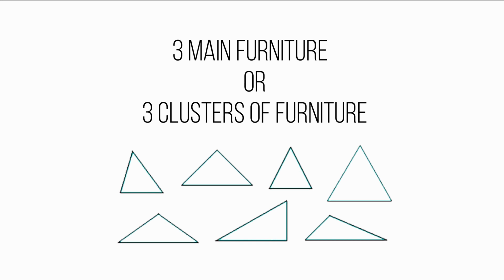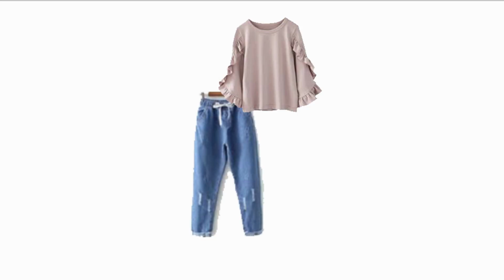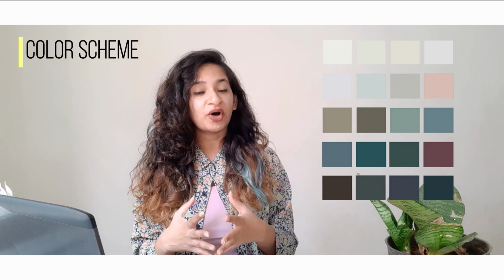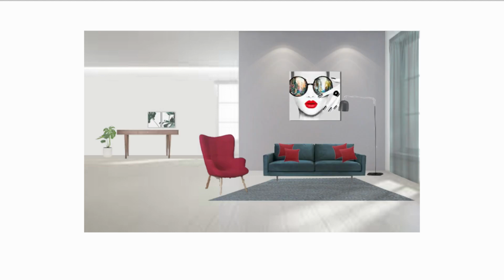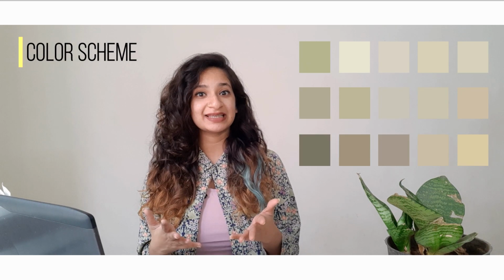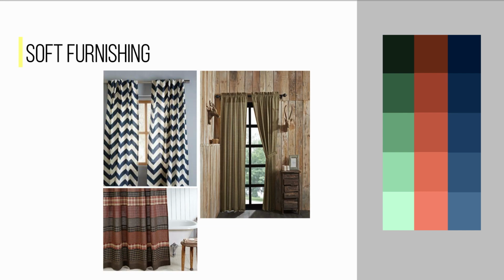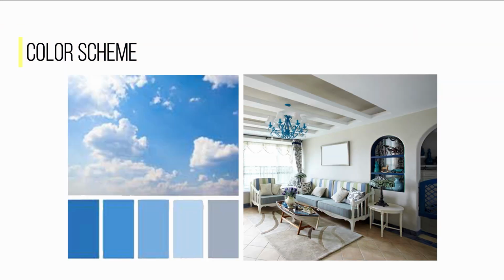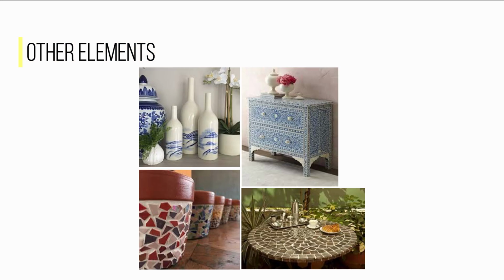Choose the style for your space | Shape your space| Episode 4 Styles and Elements Part 1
Episode 4 | Part 1 | Styles and Elements

Each individual has a unique style. Make your space personalised by identifying your style.
Choose your style with us